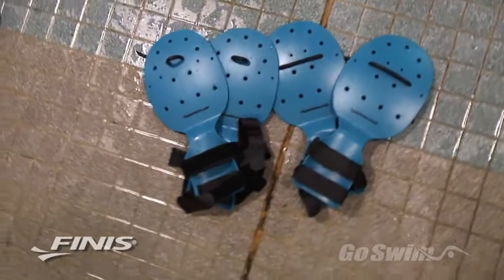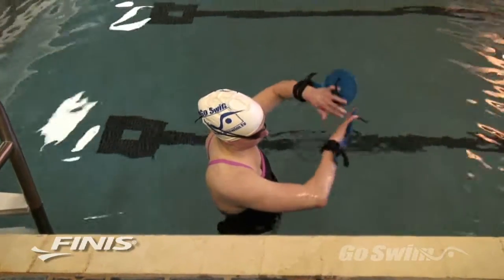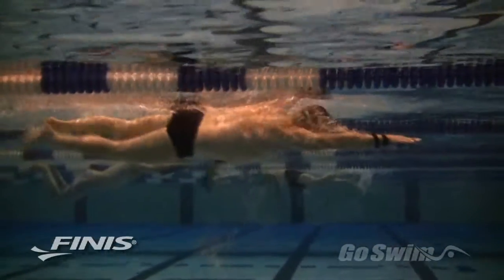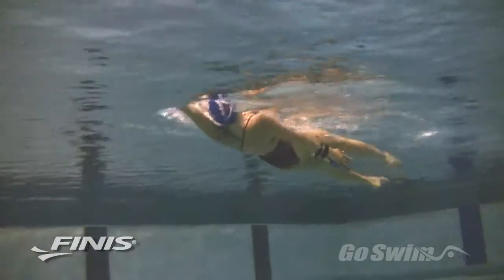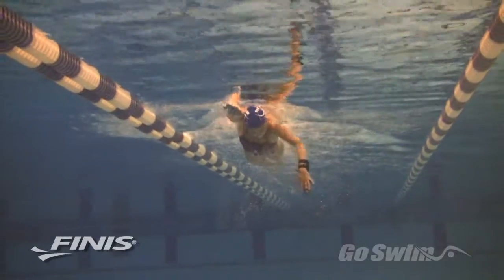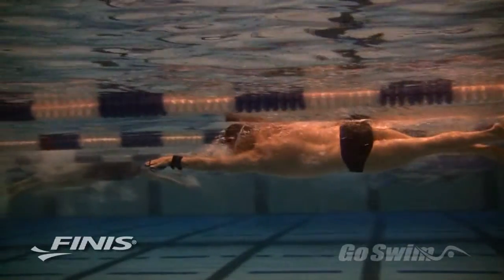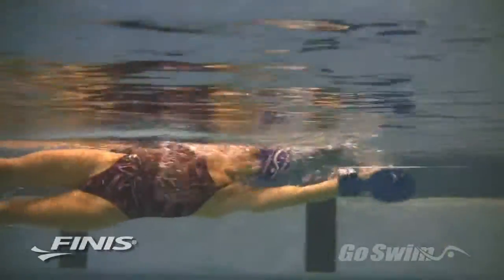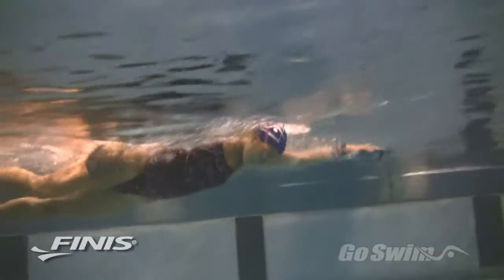FINISBolsterPaddles.flv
This fantastic product is available at Swimshop with our online discount!